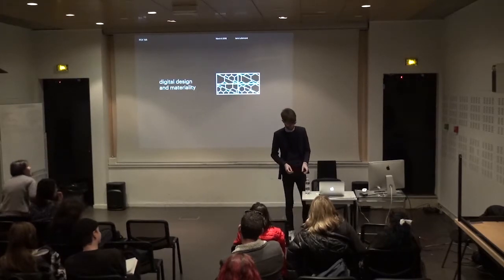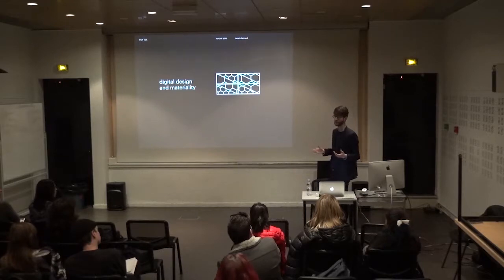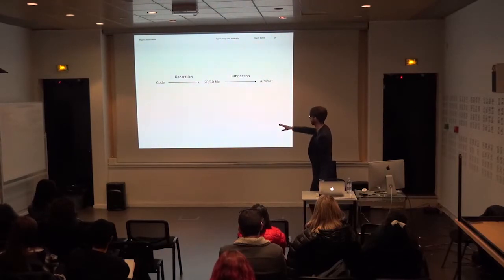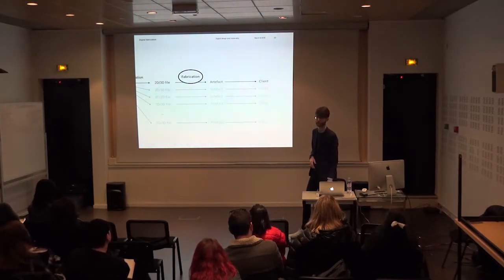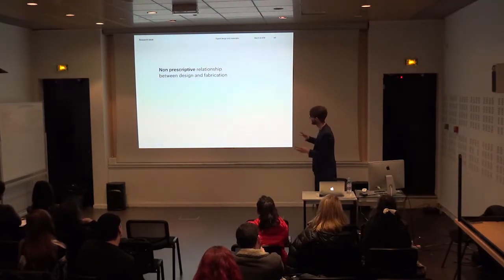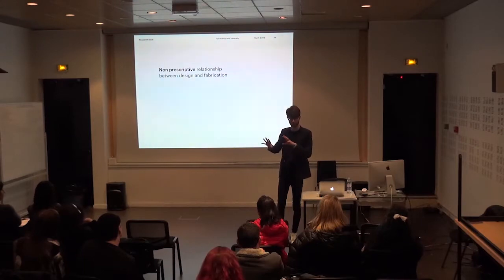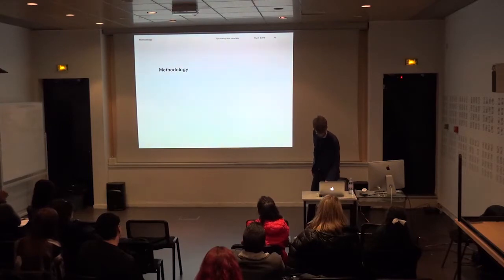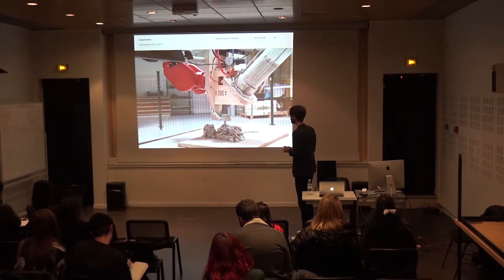2018 PCA Talks - Ianis Lallemand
Ianis Lallemand is a Paris-based designer, artist, and researcher. His work investigates the tension and convergence between code and matter, at the intersection of computation, data-driven design and digital manufacturing. His main research interest lies in the question of materiality, and its relationship between digital design methods, instruments and ideologies. Focusing on his recently completed doctoral research, this talk will attempt to provide a critical reading of digital fabrication technologies through theoretical, historical and practical perspectives.

A graduate of the École Normale Supérieure (Paris), Ianis Lallemand holds a MSc in Engineering from Université Paris 6 and a PhD in Design from the École nationale supérieure des Arts Décoratifs (EnsAD) / PSL Research University.

His work has been exhibited in France and abroad. After defending his PhD thesis at the Gaîté lyrique in Paris with a solo exhibition, he now teaches classes and workshops at several institutions in Paris, while pursuing a freelance design practice and research collaborations.